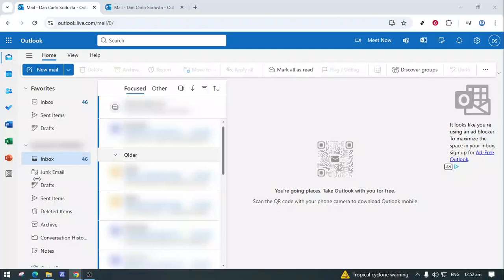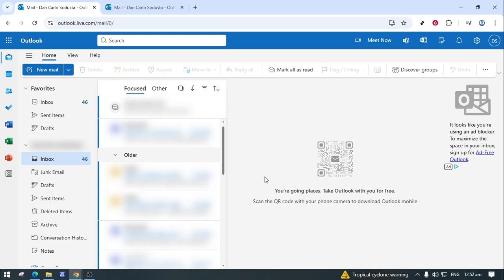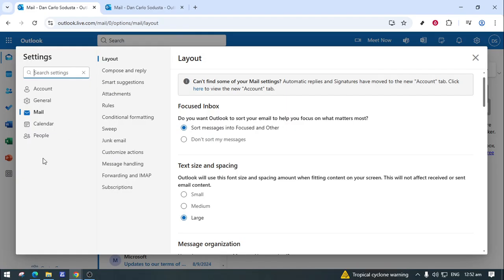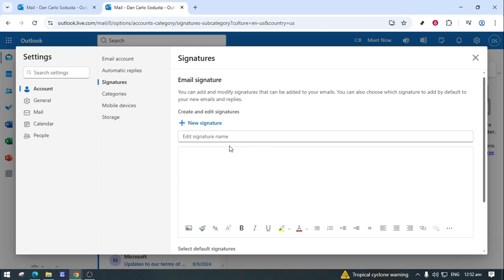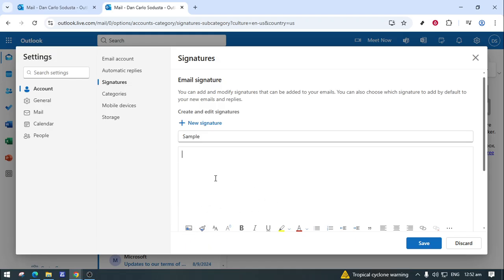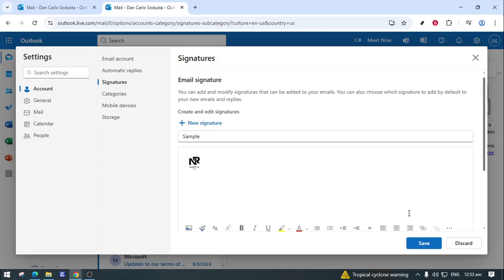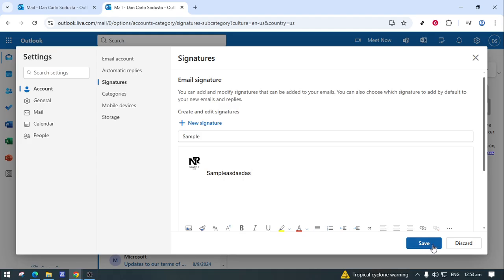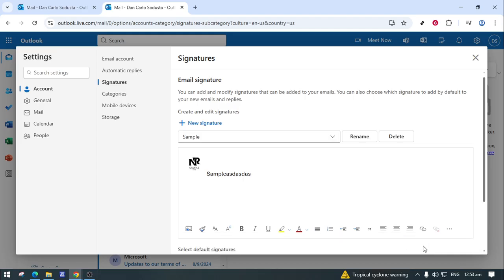How To Add Logos And Pictures To A Signature In Outlook 2019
How to Add Logos and Pictures to a Signature in Outlook 2019 | Step-by-Step Tutorial (2025 Guide) 💼📧

Want to make your Outlook emails look more professional? In this quick and easy tutorial, I’ll show you how to add logos and pictures to your email signature in Outlook 2019 — perfect for students, professionals, and businesses who want a branded email look.

✅ What You’ll Learn:

How to open and edit your Outlook signature

How to insert a logo or image correctly

How to resize and align your logo neatly

Bonus tip: How to make your signature appear automatically in new emails

This guide will help you create a professional Outlook signature with images or logos in just a few minutes!